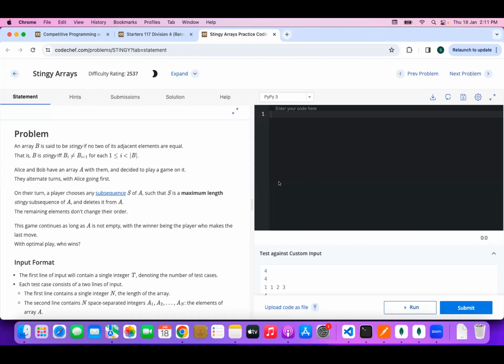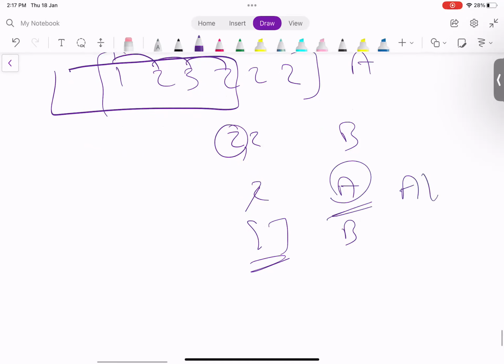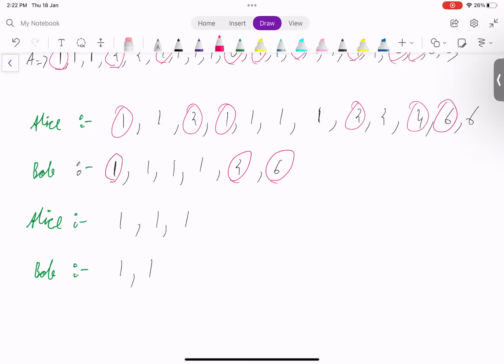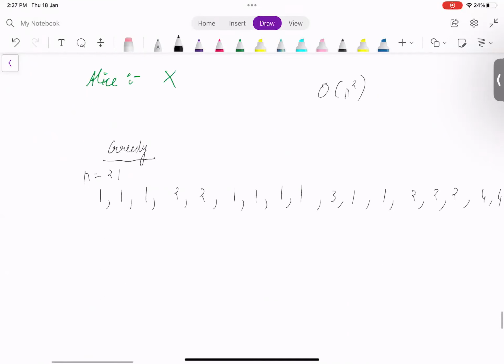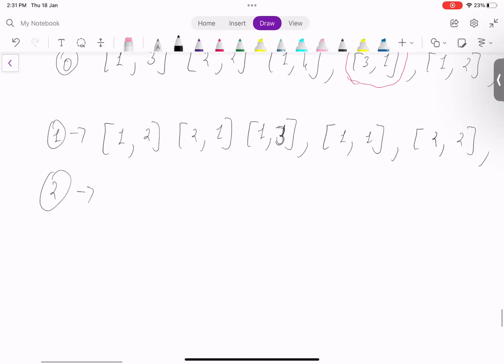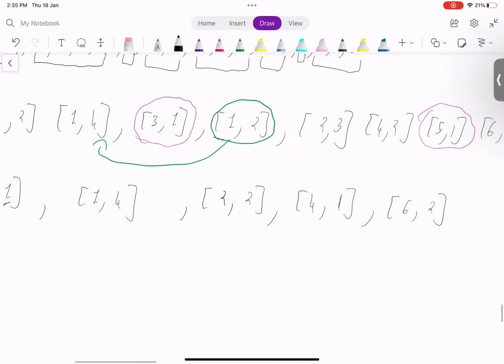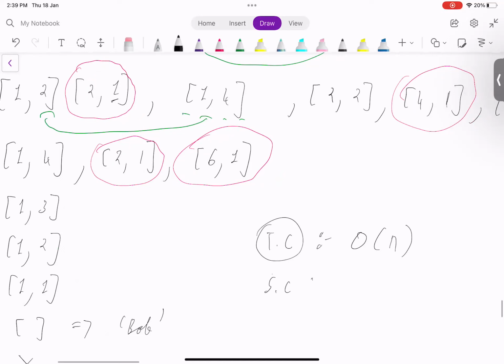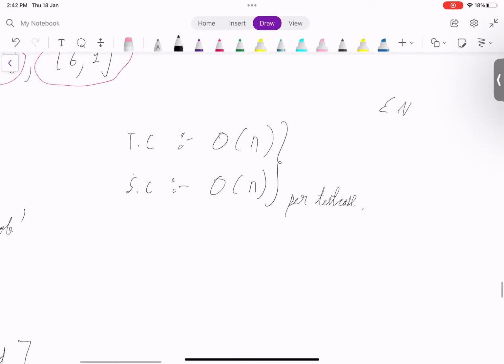START117 - 7 - Stingy Arrays